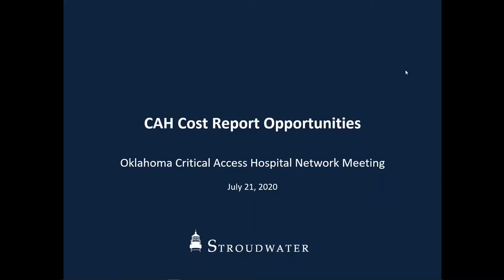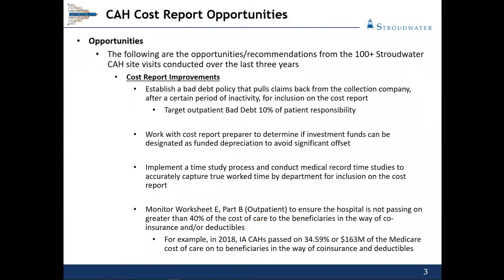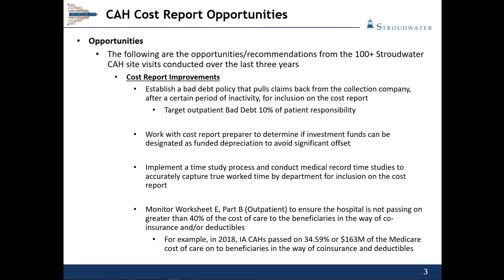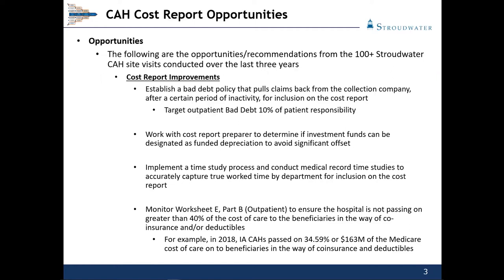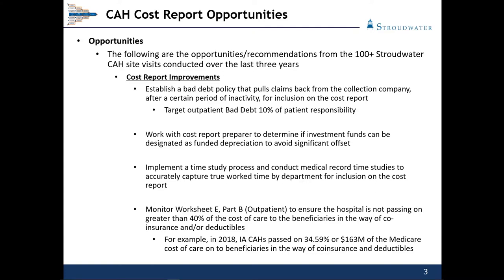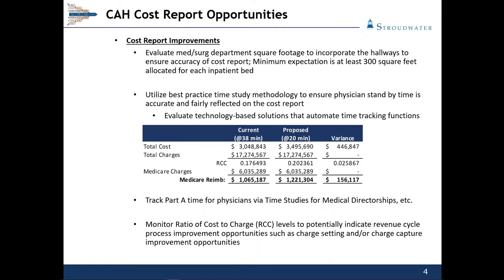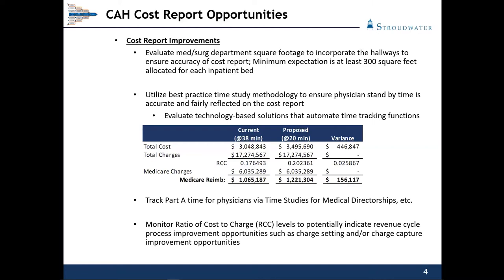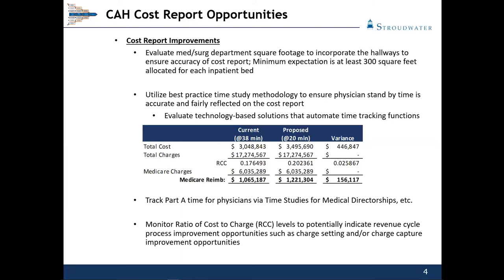Critical Access Hospital Cost Reporting Opportunities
Presented by the Oklahoma Office of Rural Health as part of their Oklahoma Critical Access Hospital Network Meeting in the summer of 2020, Jonathan Pantenburg of Stroudwater Associates reviewed Medicare cost report opportunities for critical access hospitals. The video lasts approximately 43 minutes. This video is part 2 of an eight-part series.